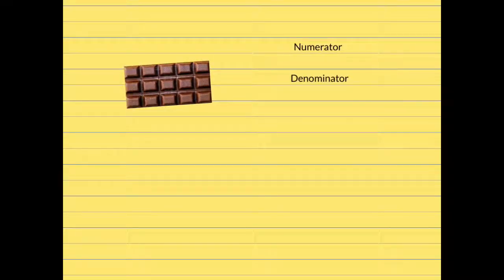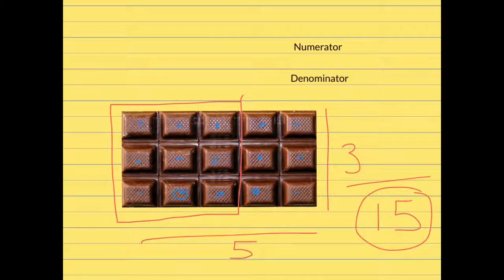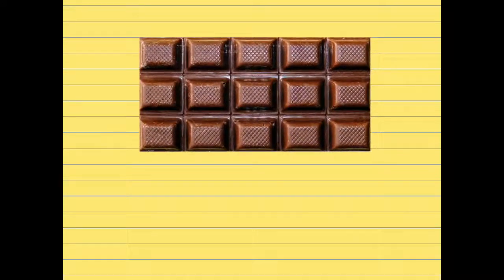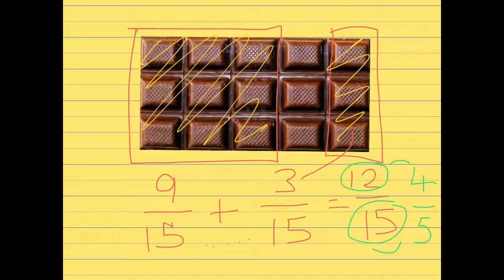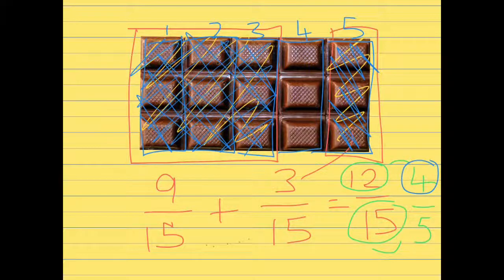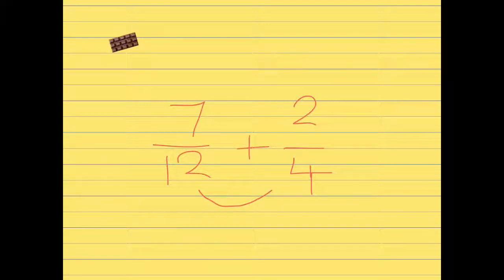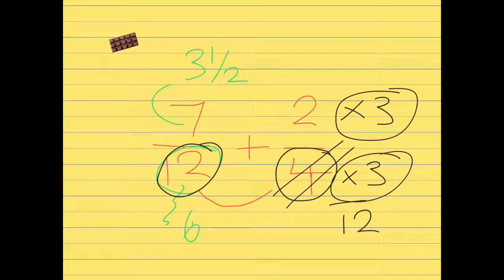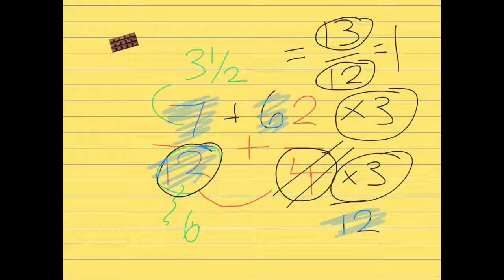Adding Fractions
Helping you add fractions simply